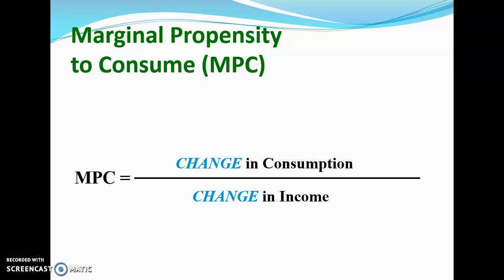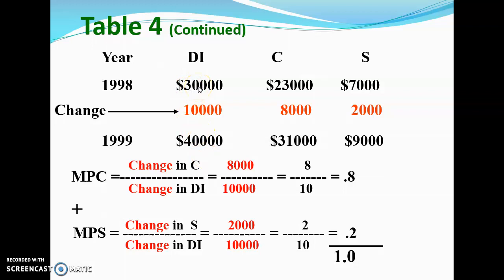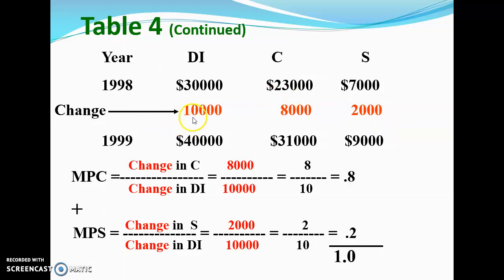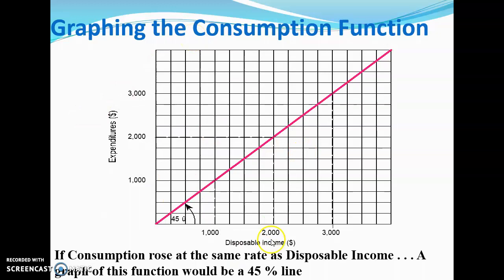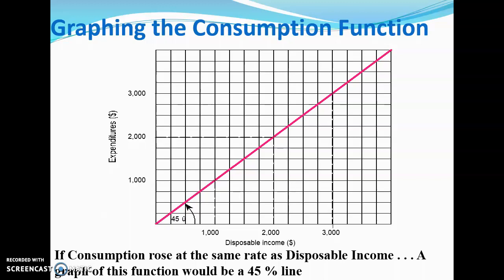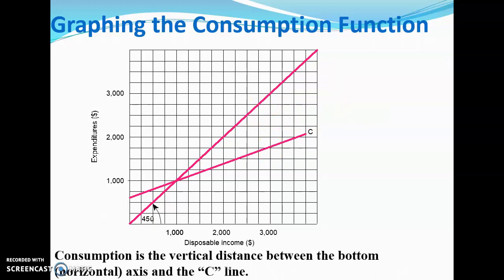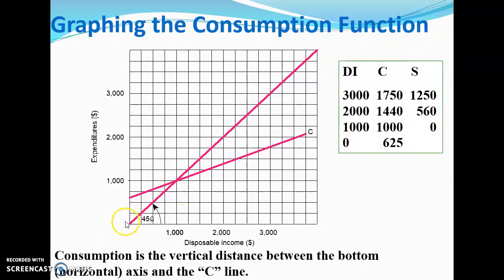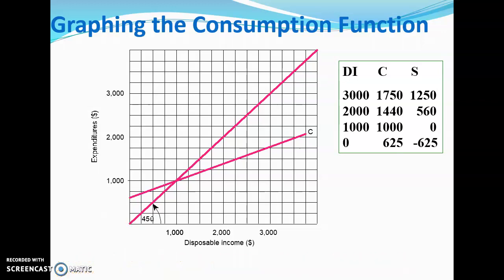Basic macroeconomic relationships 2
it describes how can we graph a consumption function